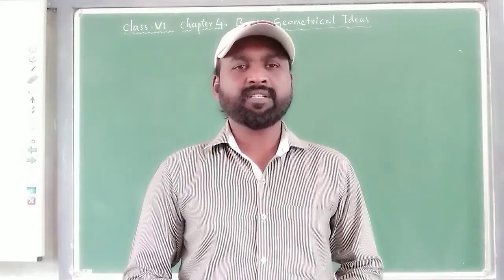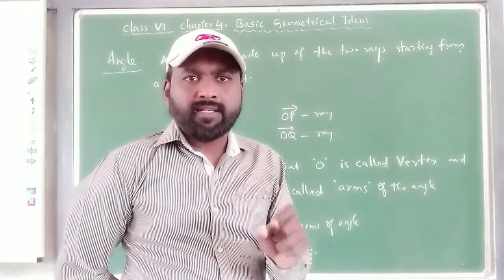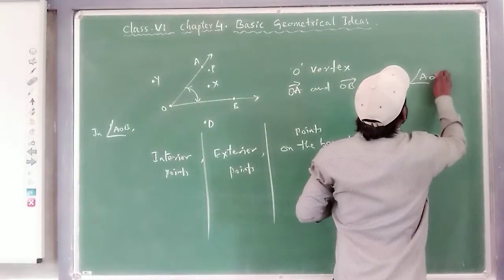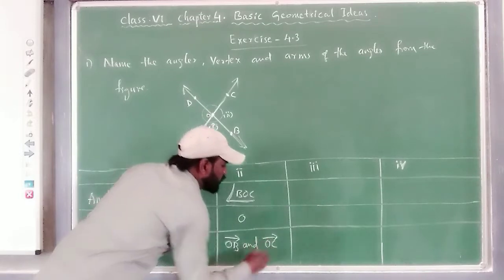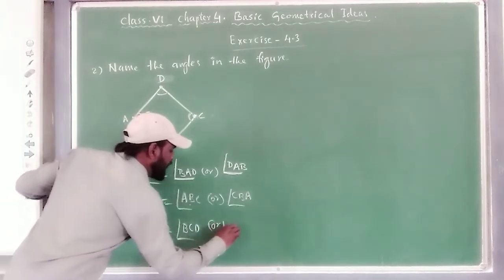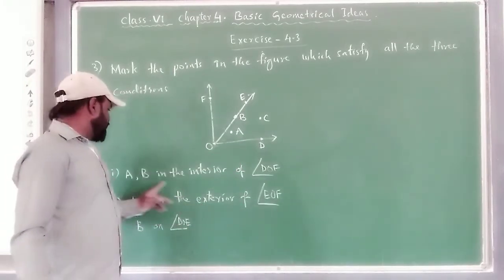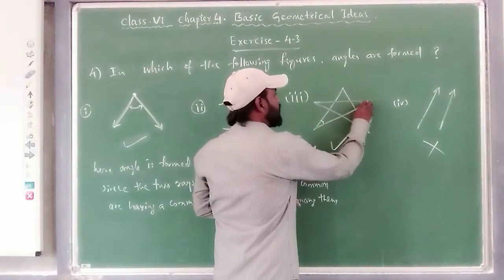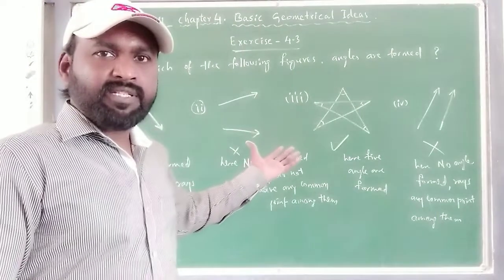6th Maths, Ch 4: Basic Geometrical ideas,(part-03)